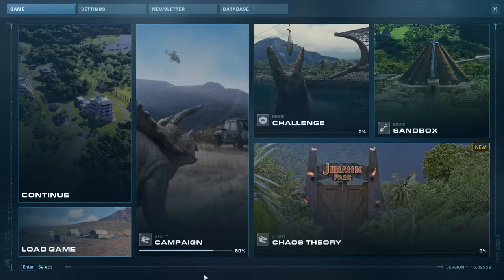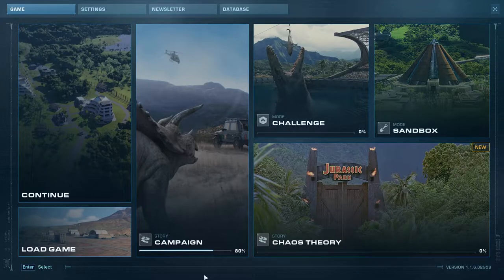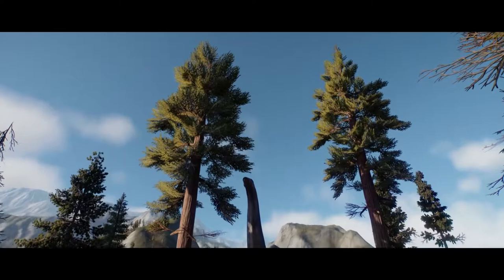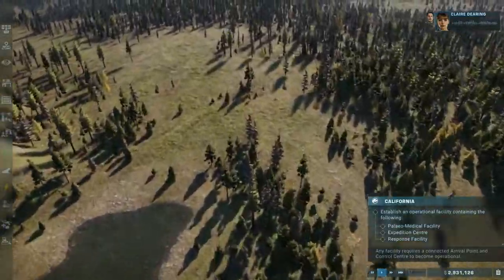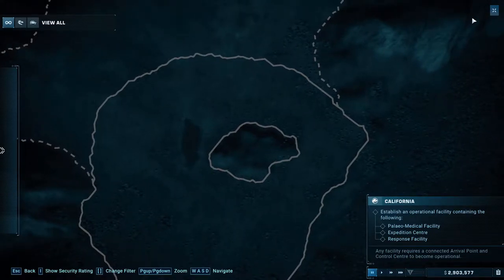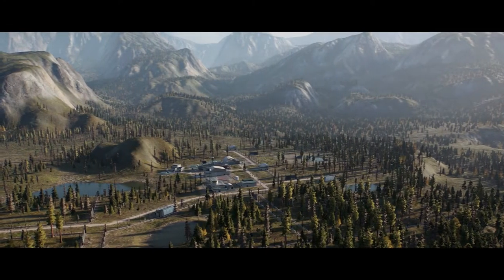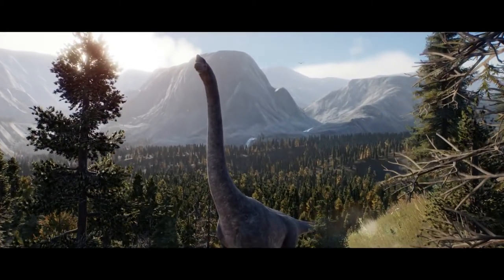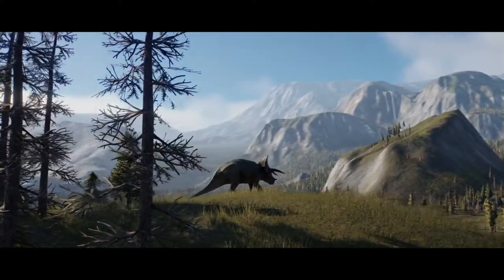Jurassic World Evolution 2 | Campaign: Mission 5 Yosemite National Park | Ep.5